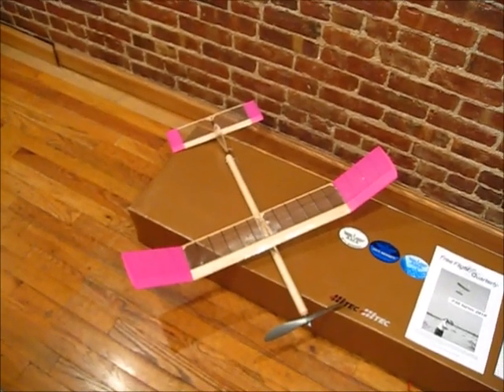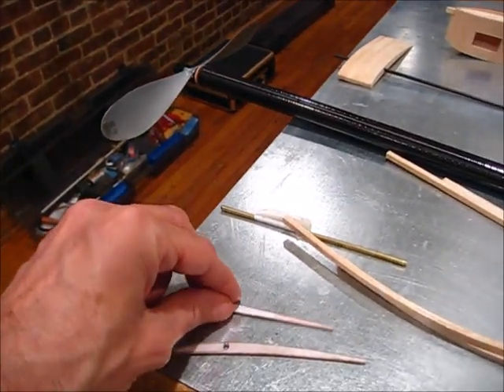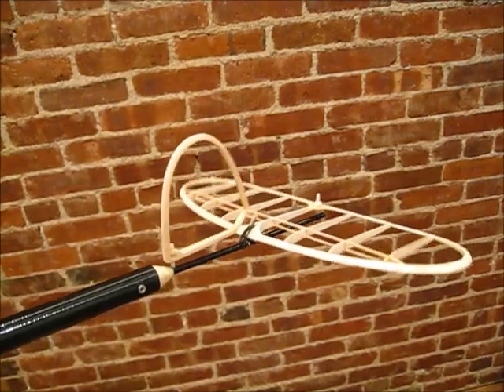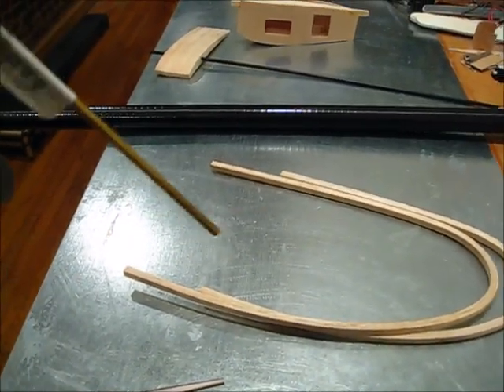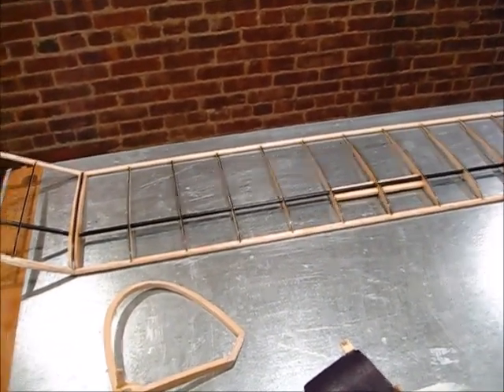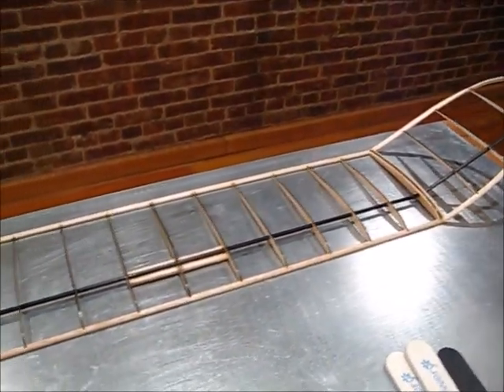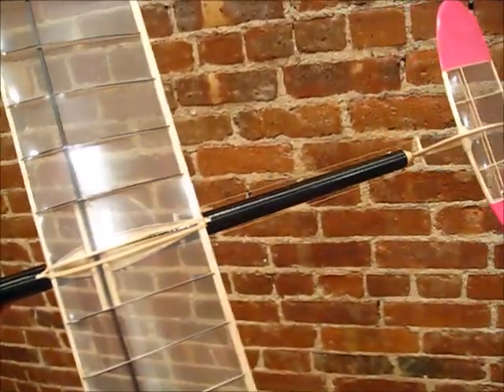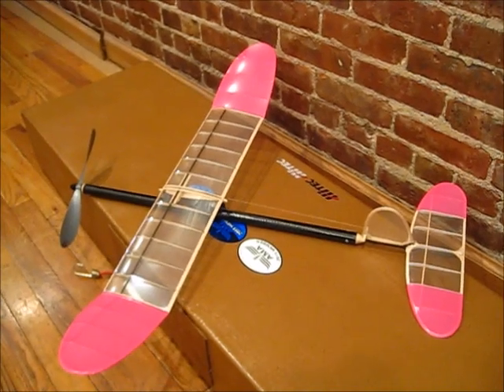'Hell's Kitchen P30' rubber power RC - building.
Here's my second P30, this one came out very light at 42.9 grams, you could lighten it further by using 4-6 pound contest balsa, I used art store balsa, which is around 8-12 pounds, and by using 1/4 mil mylar for the wing, I used 3/8. Topics: plywood rib forms, carbon fiber spar, carbon fiber fuselage, gizmogeezer prop, laminated tips, pivoting rudder, nylon screw mounts, original Titebond, master airscrew razor plane, carbon rib caps, orange R415 receiver, HKM 282A servo, Kevlar pull-pull system. I put a turbulator on the wing about 10% back from the leading edge; the turbulator is two stacked strips of 1/32" striping tape, like Chartpak graphic tape.